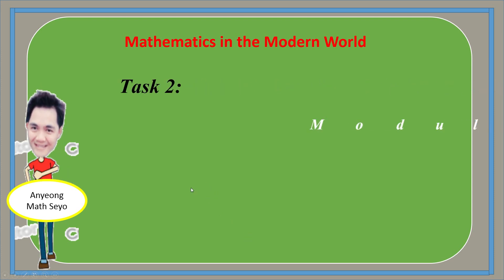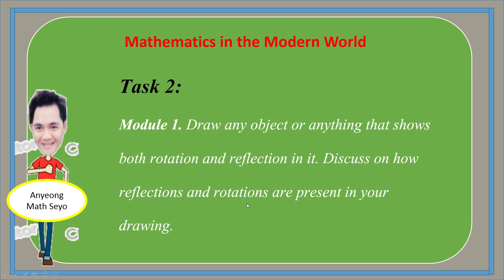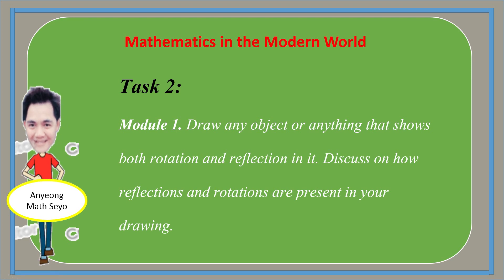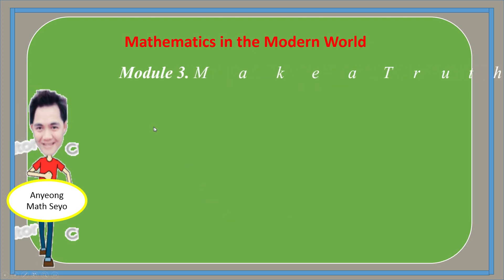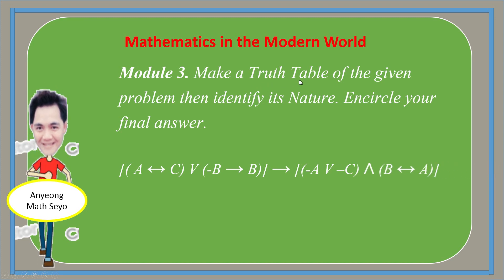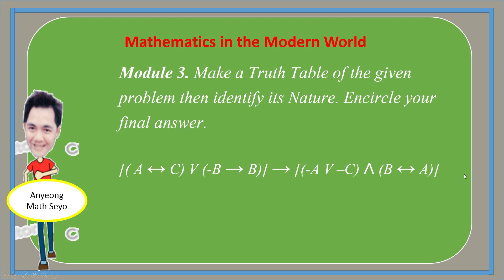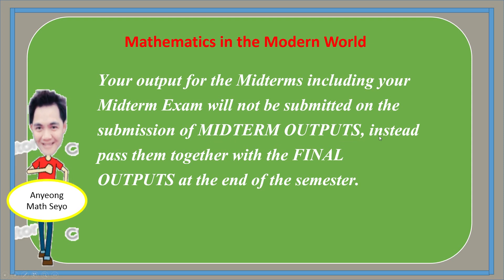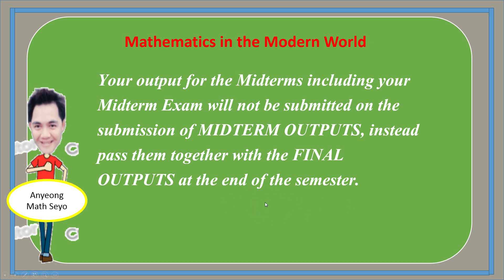Mathematics in the Modern World MIDTERM EXAM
This is your MIDTERM OUTPUT for the subject Mathematics in the Modern World. Put your output in a Long Bond Paper with 1 inch margin in all sides. Read your module for more information about the EXAM"